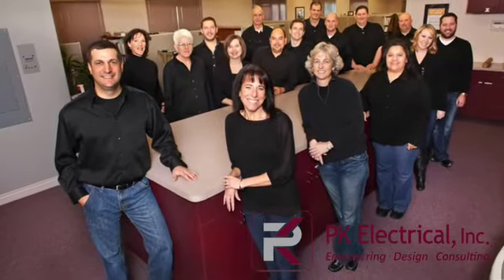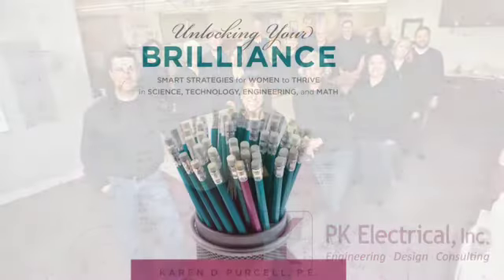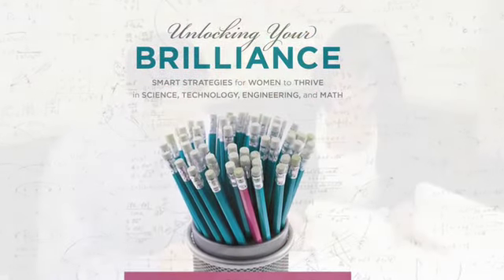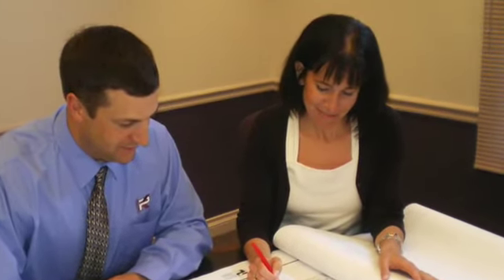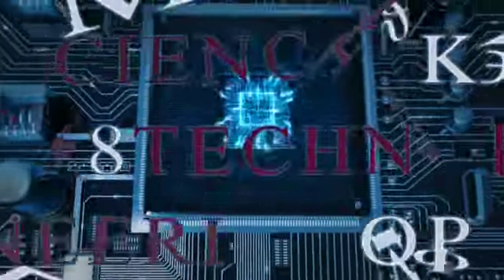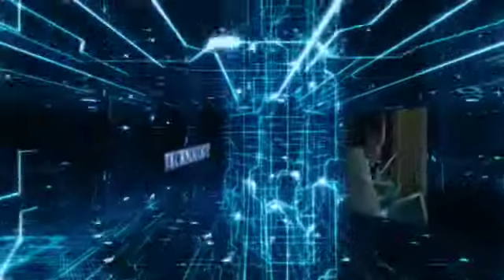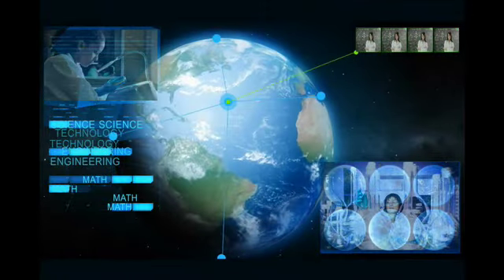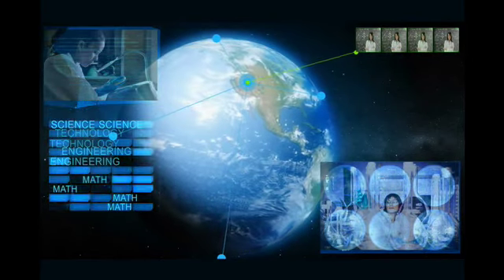Karen Purcell - Unlocking Your Brilliance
Karen Purcell - Unlocking Your Brilliance: Smart Strategies for Women to Thrive in Science, Technology, Engineering, and Math. Follow your passion and rise to great heights! Even though Karen Purcell excelled in math and science in high school, nobody ever talked to her about a career in the STEM fields. Finally, in her senior year, when she was frantically trying to decide on a college and course of study, her physics teacher commented that she should consider engineering. Lack of exposure was the first hurdle that Karen would face on her path to success as an engineer and entrepreneur, but it certainly wouldn't be the last.
Tackling an important social issue from a personal perspective, Karen describes the trajectory of her own career in engineering, including the struggles she endured. Through her story and stories from women in other fields, she explores the hurdles women in the male-dominated STEM world must overcome and offers pragmatic strategies for moving beyond them. From gaining exposure to occupations early in life to earning the respect of male colleagues to balancing a personal life with career pressures, Karen will empower you to realize your full talents. Part inspiration, part strategic career advice, Unlocking Your Brilliance can help you pursue your passions and leverage your talents to create the professional and personal life you want. Unlocking Your Brilliance is the perfect book for: girls and young women in STEM, women working in STEM, students, parents, educators, mentors, employees, entrepreneurs, STEM organizations and business leaders in STEM fields.